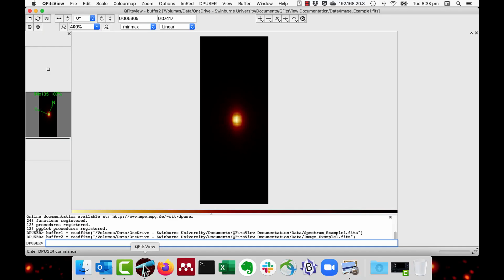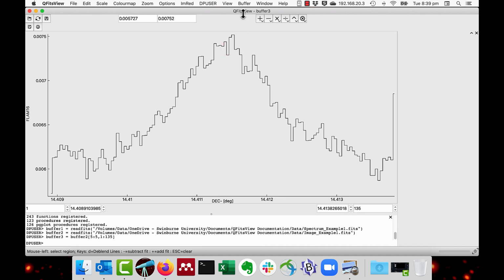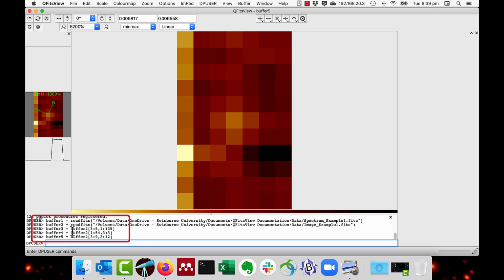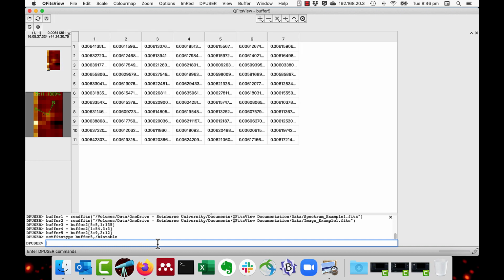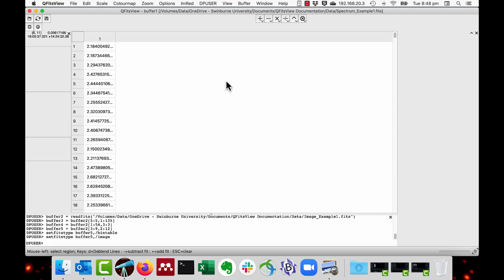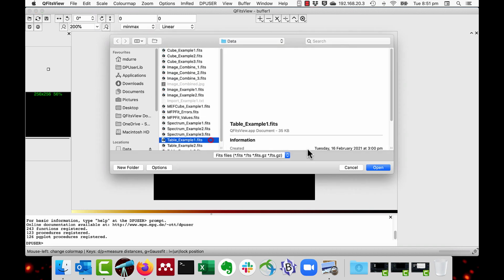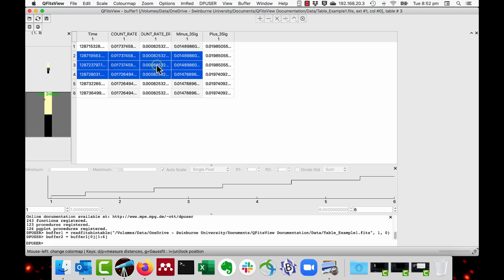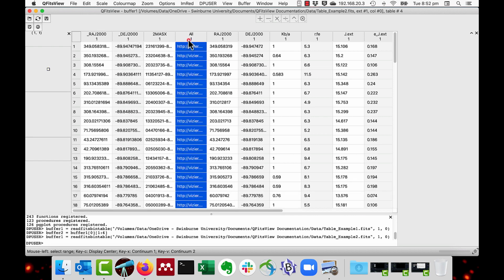QFitsView 14 - FITS Table Display and Files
Reading and displaying FITS Table files in QFitsView.

Table of Contents:
00:00​ - Intro
00:09​ - Table View
00:26​ - Row, Column as Sub-Array Selection
01:17​ - Setting Data Type
02:25​ - FITS Binary Tables
QFitsView is an application for visualisation, analysis and manipulation of FITS files, including spectra, images and data cubes.
This series of videos is produced by Mark Durré of the Centre of Astrophysics and Supercomputing, Swinburne University of Technology, Melbourne; the videos were co-sponsored with the Max-Plank Institute of Extraterrestrial Physics at Garching with the application's creators, Thomas Ott and Alex Agudo.